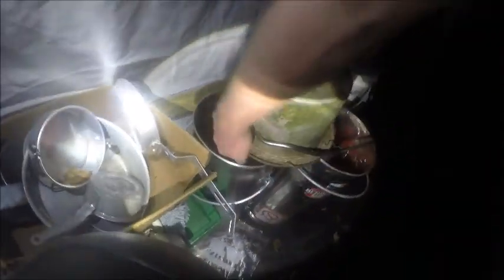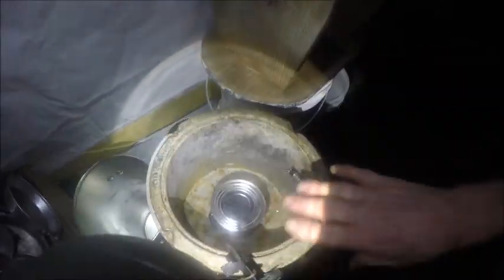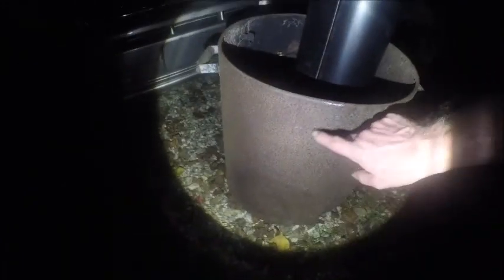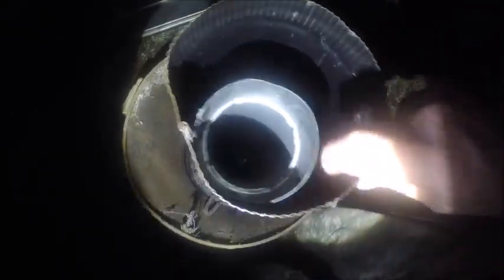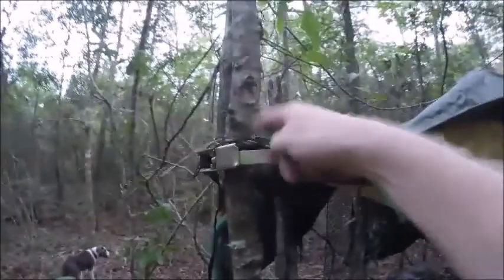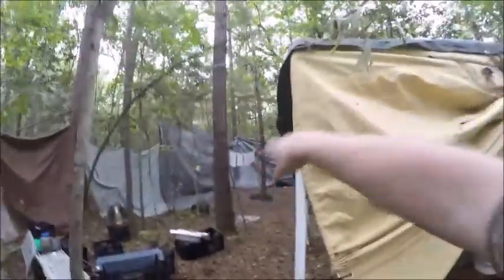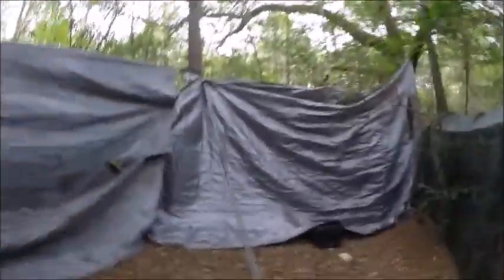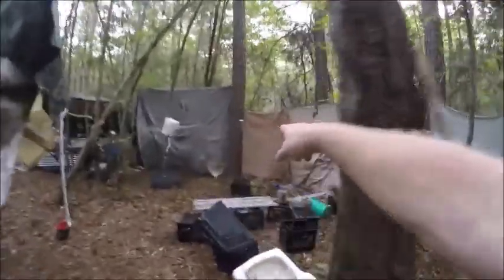The update of the Water Heater Camp Heater Stove Oven and my camp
Oh I was JK about hateing the voo 3 I get you there some now lol